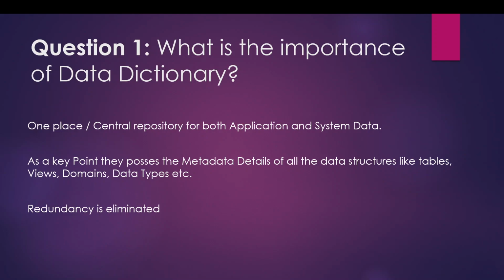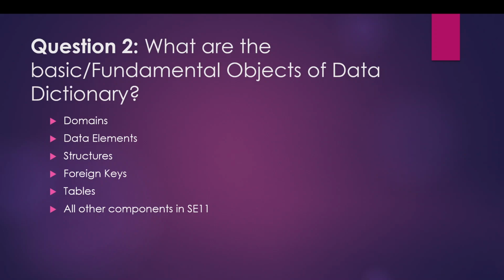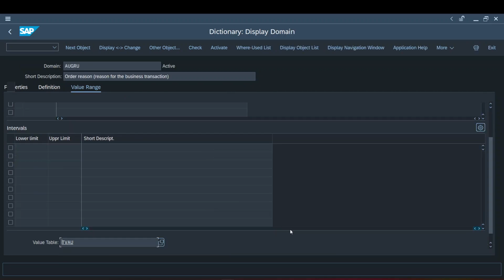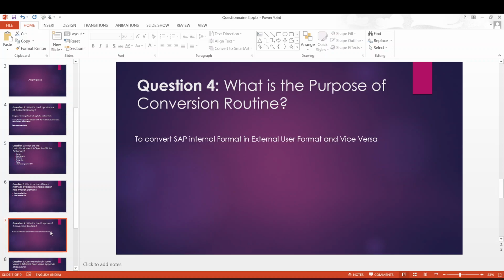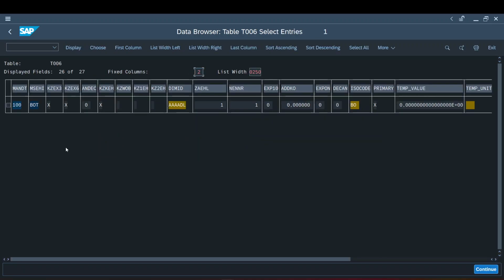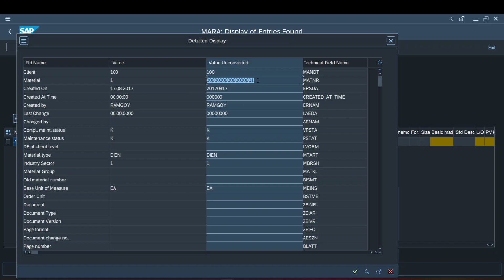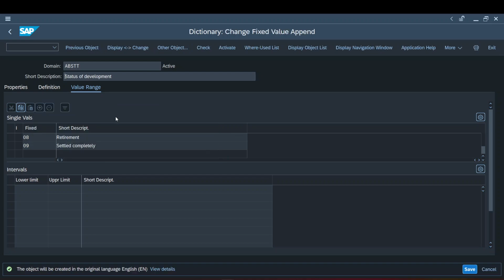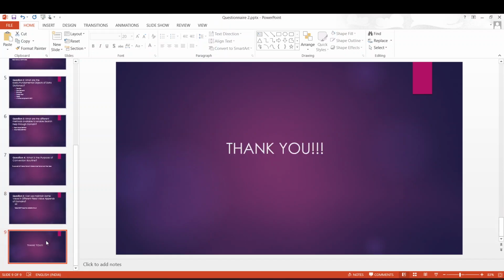EP2: SAP ABAP QUESTIONNAIRE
In this Series we will be discussing about some interesting Questions and Its Answers Related to SAP Technical Concepts. These Q&A Videos helps you in understanding the concepts better, for certifications and in Clearing Interviews